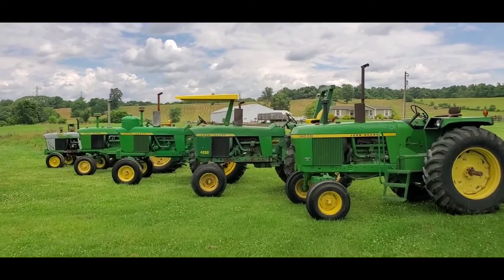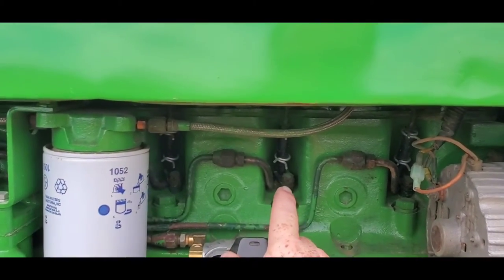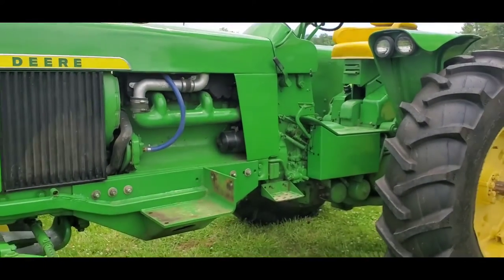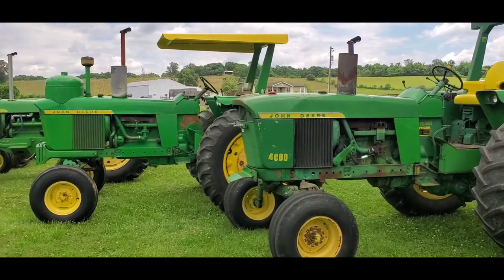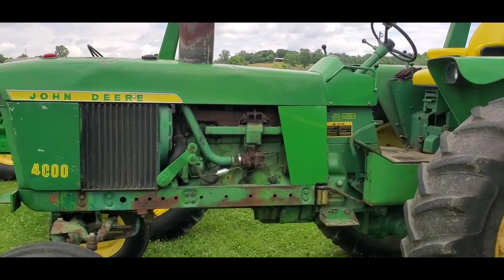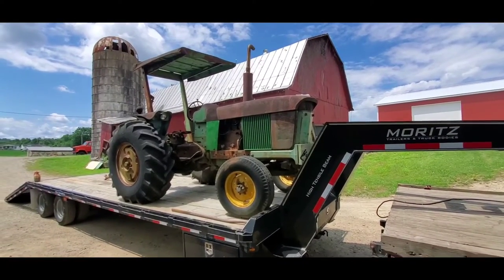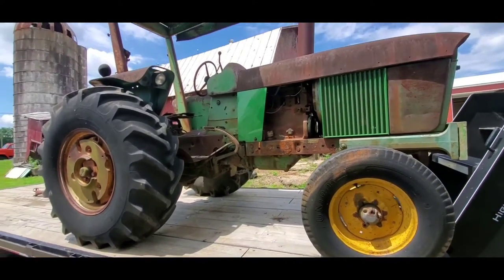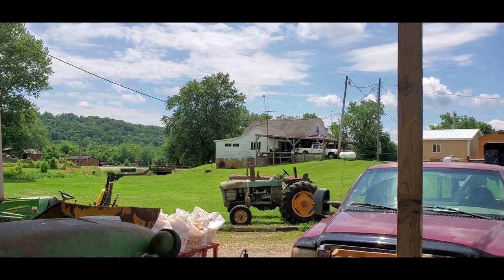We took 6 tractors to Classic Green Reunion in Columbus